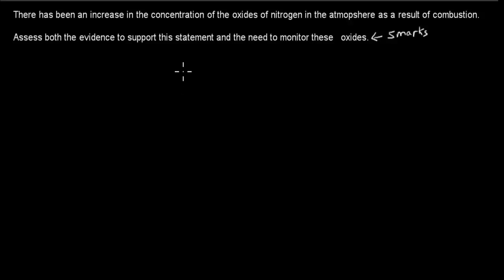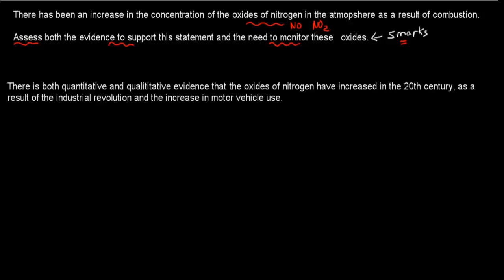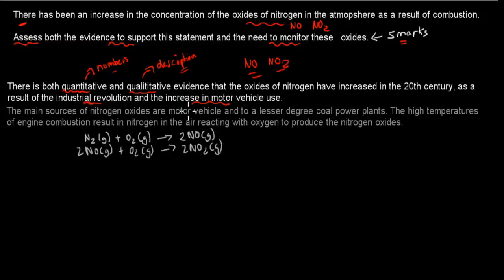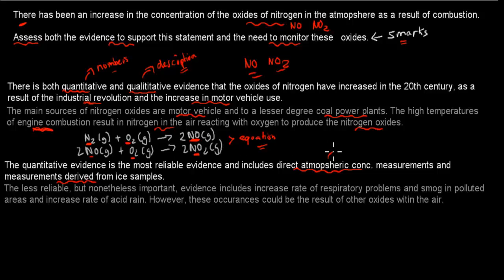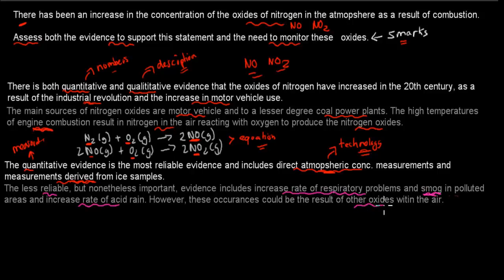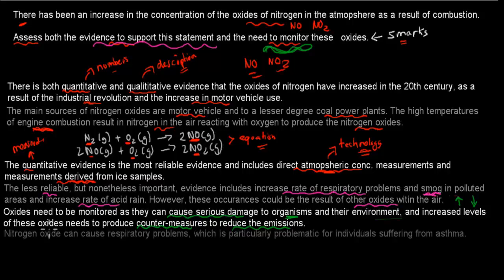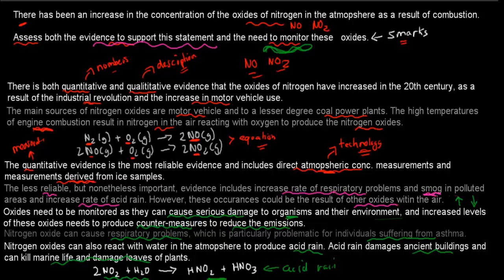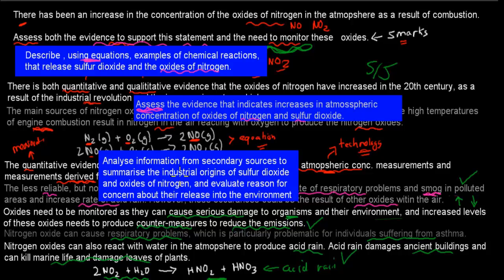Q3. HSC question (acidic oxides chapter)